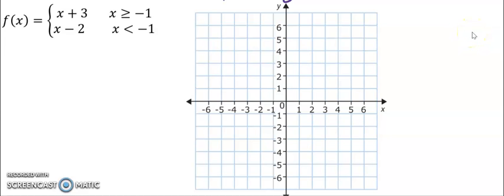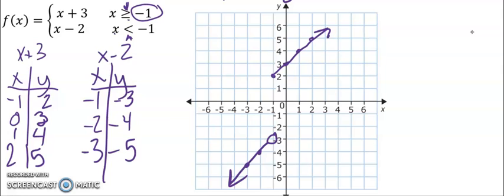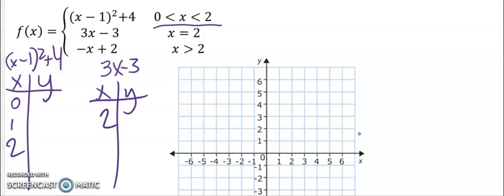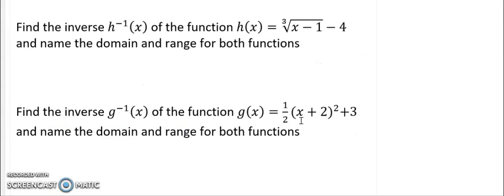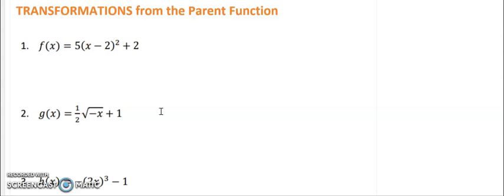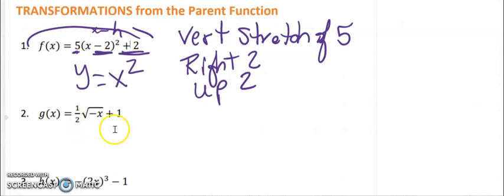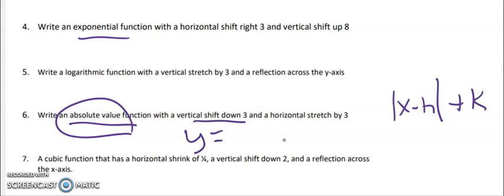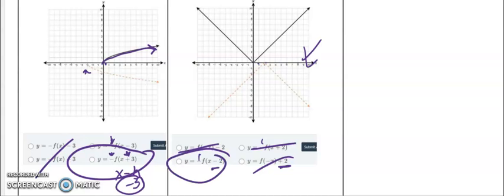M3 Unit 1 Review Part 2